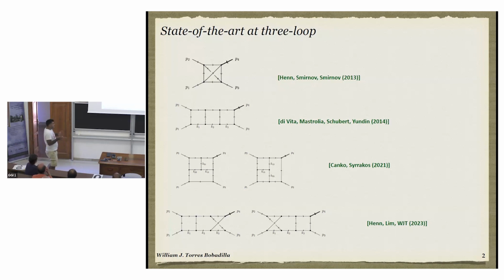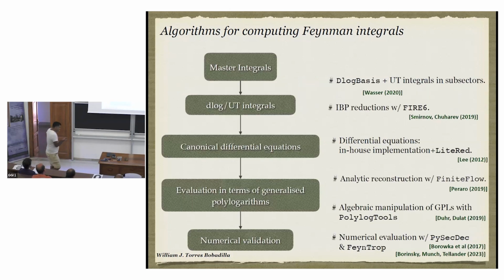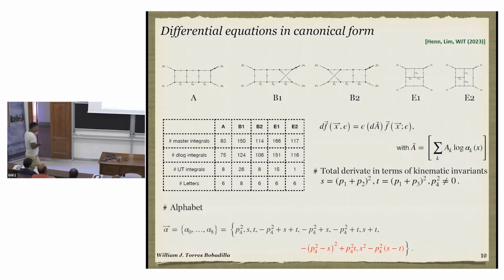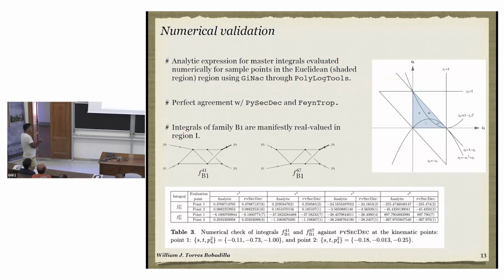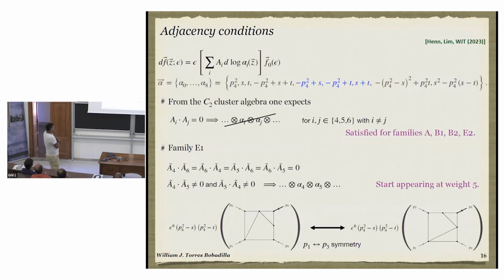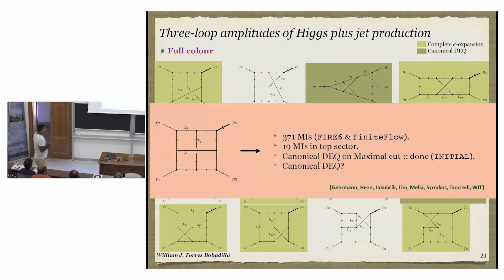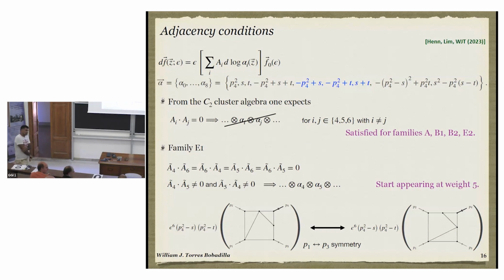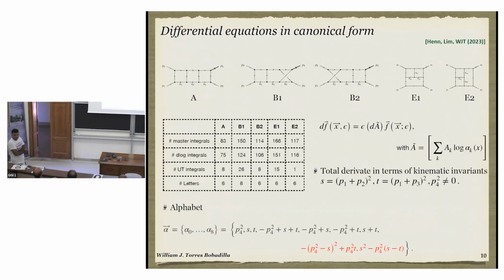William J. Torres Bobadilla: "Three-loop Feynman diagrams for Higgs plus jet production"